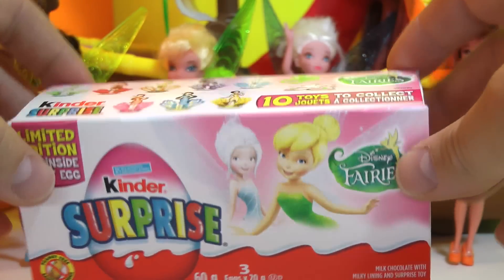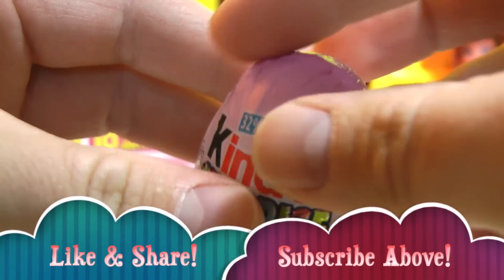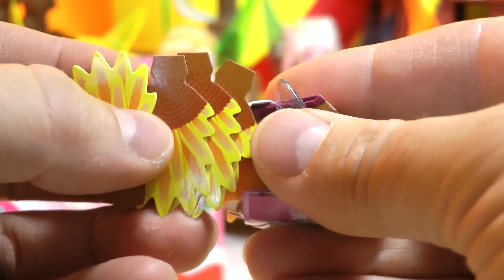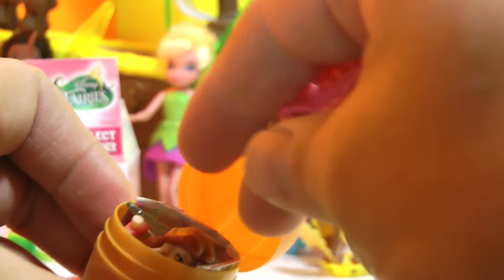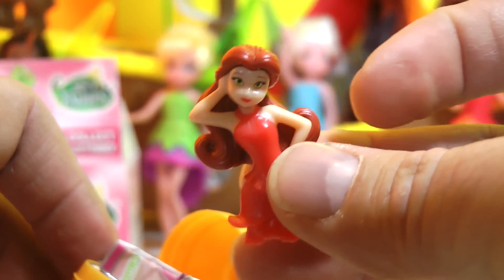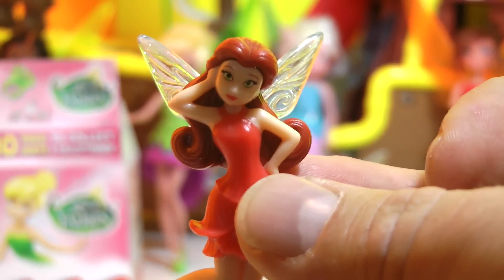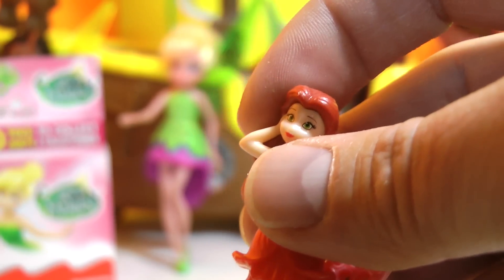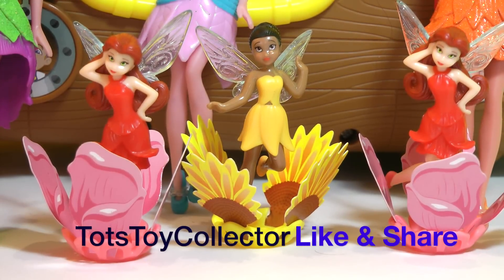Disney Pirate Fairies Kinder Surprise Eggs unboxing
Disney Pirate Fairies Kinder Surprise Eggs unboxing features 10 Pirate Fairy collectable toys inside. Each Kinder egg has a single Pirate Fairy that you assemble, along with a base or flower pedestal that they stand on. In this Pirate Fairies Surprise egg unboxing we had Rosetta and Iridess. In our Kinder egg pack of three of course we have two Rosetta Pirate Fairies!  With 10 toys to collect you could get Tinker Bell, Zarina, Fawn, Vidia, Silvermist, and more. Tinker Bell and Zarina are the two more popular Pirate Fairies I was hoping for, but you never know what you will get in a Kinder Surprise three pack! Disney Pirate Fairies movie came out in 2014 and is quite popular among kids of all ages.

Pirate Fairies in Korean - 해적 요정
Pirate Fairies in Russian - Пиратские Феи
Pirate Fairies in Japanese - 海賊の妖精
Pirate Faires in Spanish - Pirate Hadas
Pirate Fairies in Filipino - pirata Fairies

Kinder Surprise eggs in other languages is - Kinder sorpresa,           キンダーサプライズ , 킨더 서프라이즈 ,

Our Channel and other great videos below!